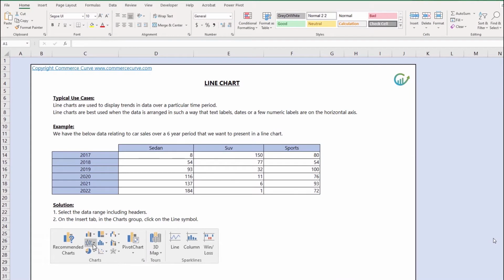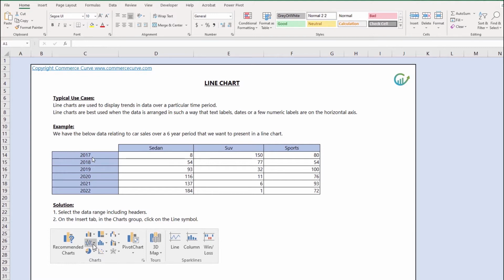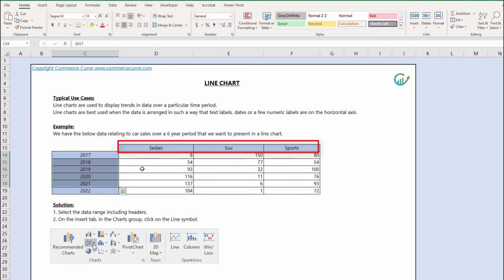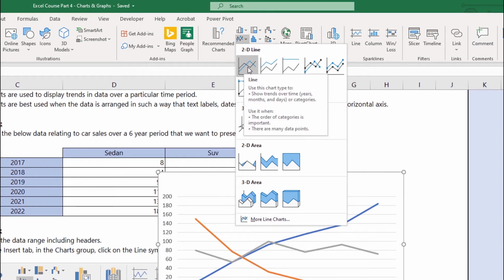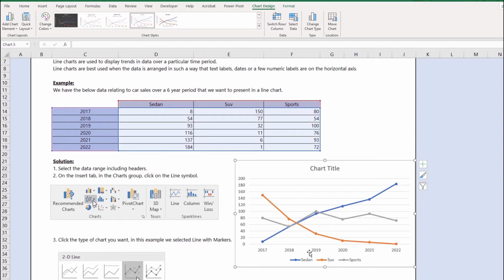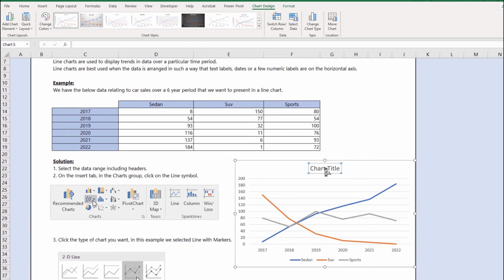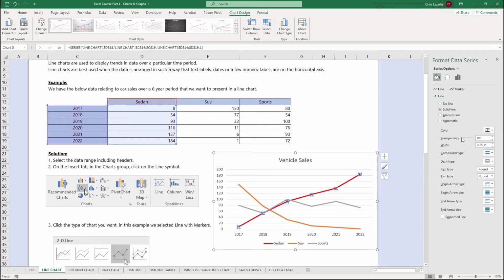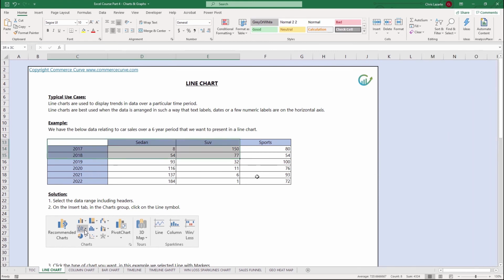Line Chart in Excel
Line charts are used to display trends in data over a particular time period.

Line charts are best used when the data is arranged in such a way that text labels, dates or a few numeric labels are on the horizontal axis.

Steps:

1. Select the data range including headers.
2. On the Insert tab, in the Charts group, click on the Line symbol.
3. Click the type of chart you want, in this example we selected Line with Markers.